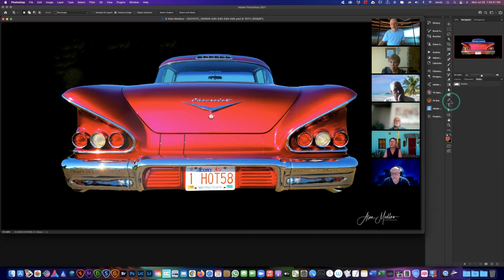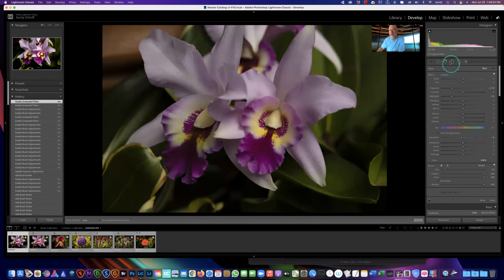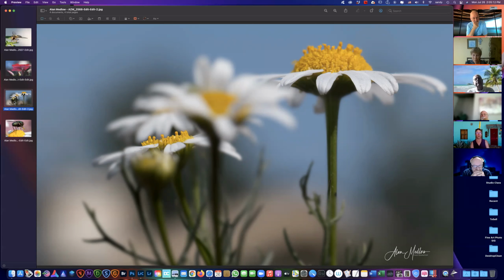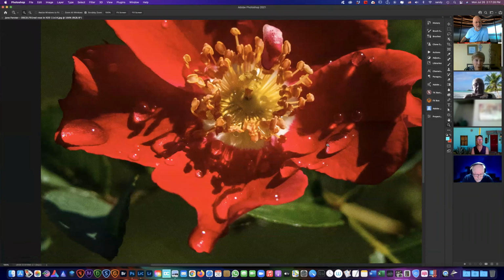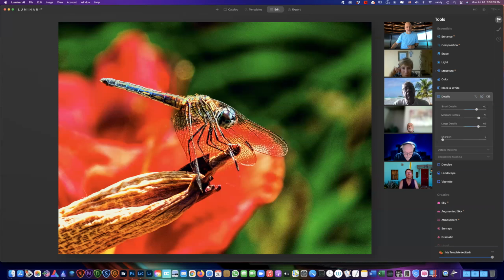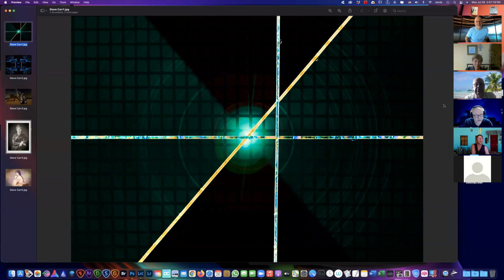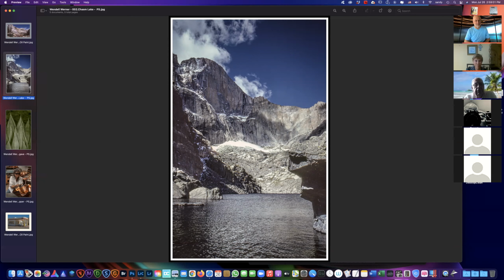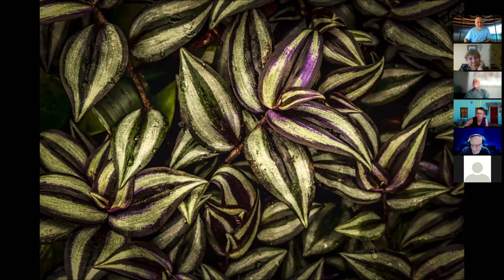Fine Art Photography 07-26-21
Using the pen tool in PhotoShop and the local adjustment brush in Camera Raw and LR